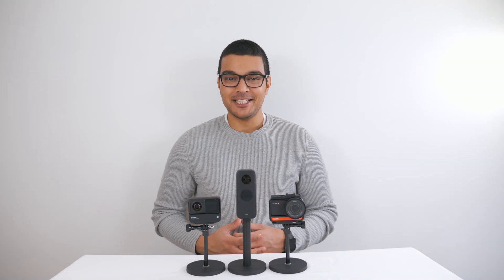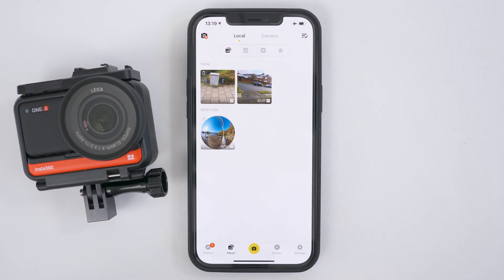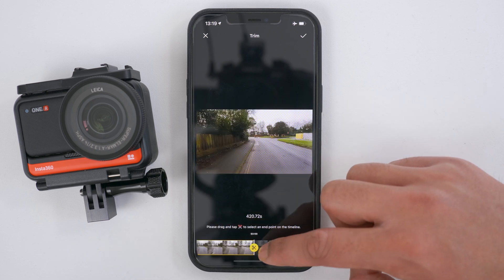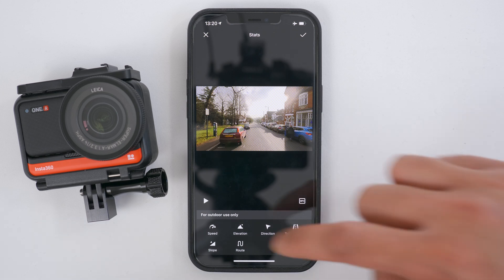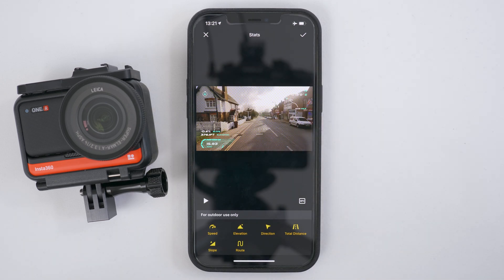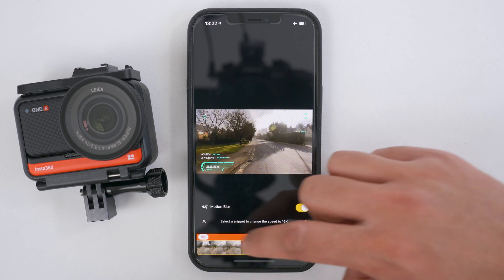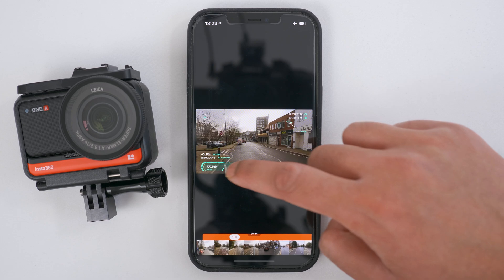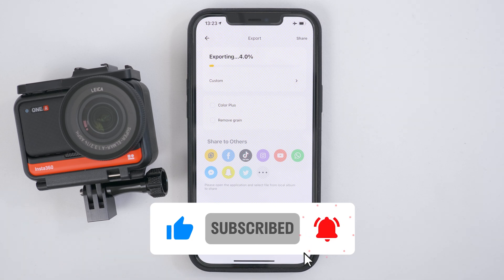Insta360 App Tutorial: How To Record And Display Stats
Learn how you can record stats in your Insta360 videos using your phone, Apple Watch, or Insta360 GPS Smart Remote. It's really simple!

📖: Video Contents
00:00 Intro
00:10 How to enable GPS
00:45 How to add stats in Insta360 app
02:36 How to timeshift
03:28 How to export high quality video